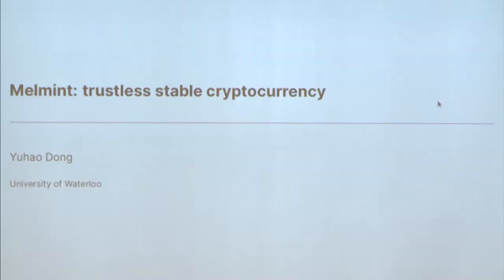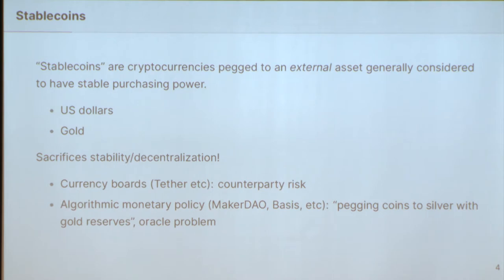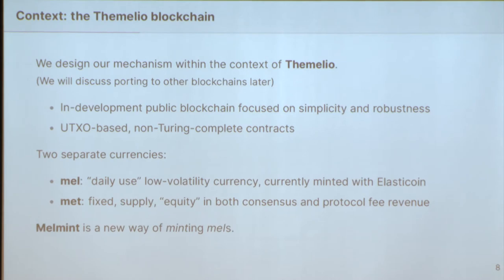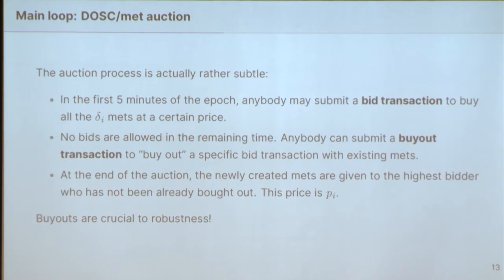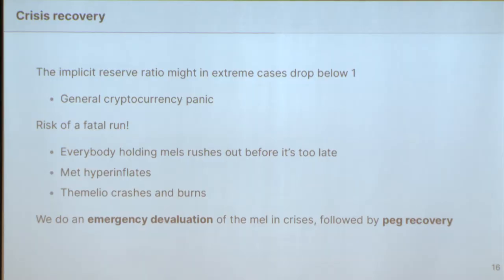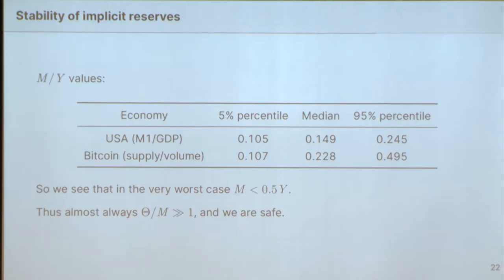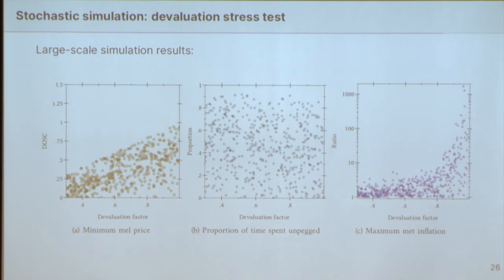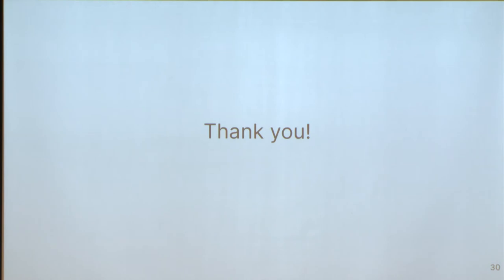Melmint: Trustless Stable Cryptocurrency - Yuhao Dong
Part of the "Theories of Digital Money" session at Cryptoeconomic Systems '20 Conference

Melmint: Trustless Stable Cryptocurrency.
Yuhao Dong (University of Waterloo), Raouf Boutaba (University of Waterloo)

Cryptoeconomic Systems is a forthcoming journal published by The MIT Press exploring the interdisciplinary domain of cryptocurrency and blockchain technology.